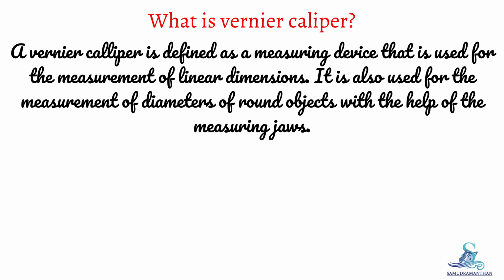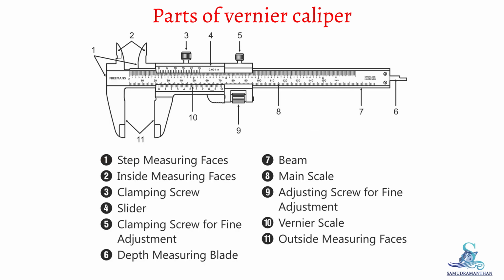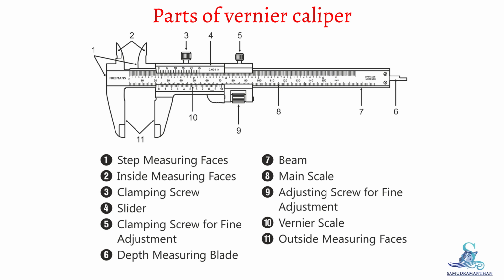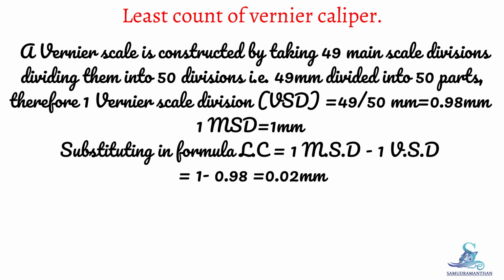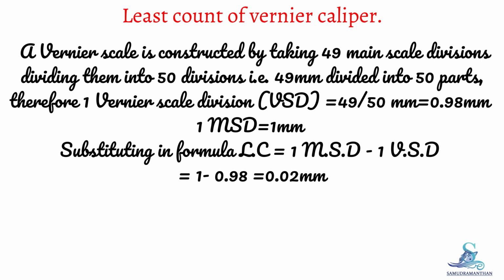MEO Class 4 Oral | least count in vernier caliper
In this video, we’ll explain how to find the least count of a vernier caliper, an essential skill for precise measurements in engineering and scientific applications. Learn the importance of the least count, how to interpret the main and vernier scales, and follow our step-by-step guide to calculate it accurately. Understanding the least count helps ensure that your measurements are precise and reliable, whether you're in the lab or workshop.